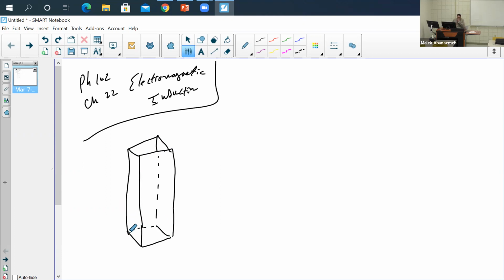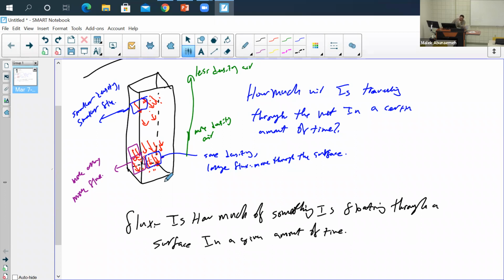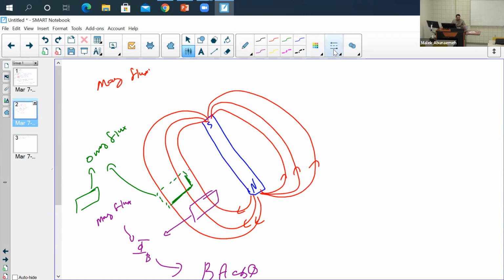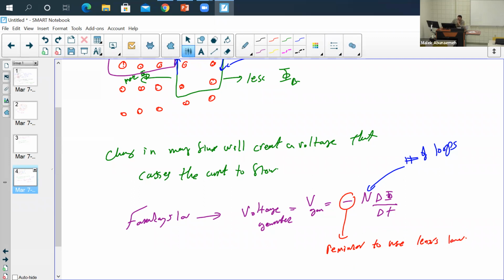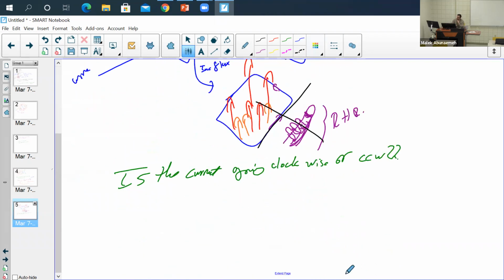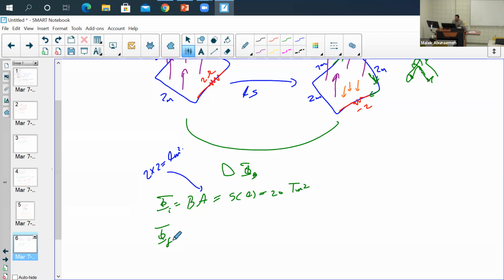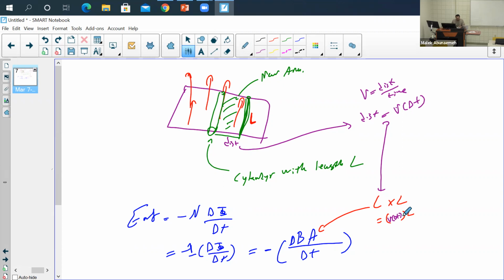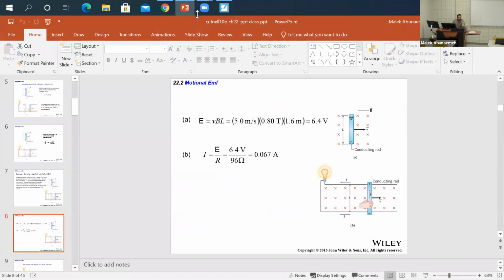PH 102 chapter 22 Lecture recording, Cutnell & Johnson book By Dr, Malek Abunaemeh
Physics II Chapter 20 lecture recording, Electromagnetic Induction from the Cutnell $ Johnson Book
By Dr. Malek Abunaemeh